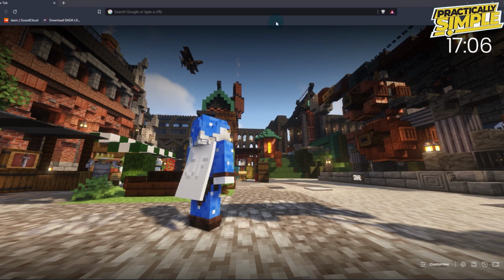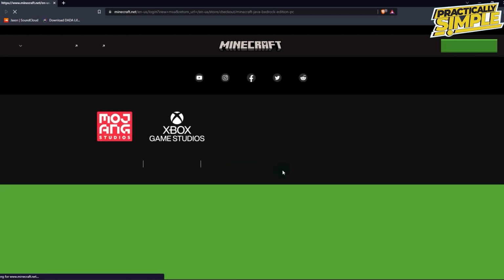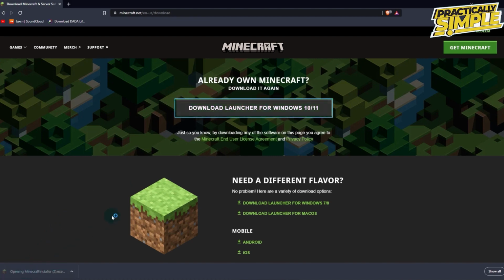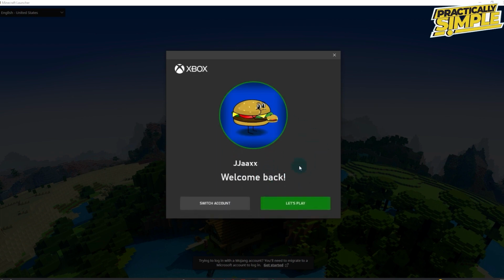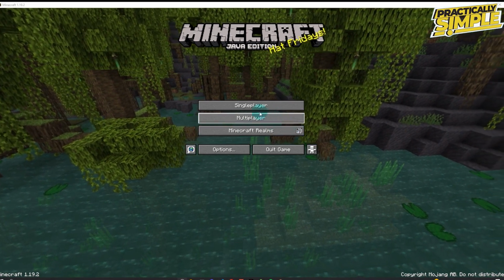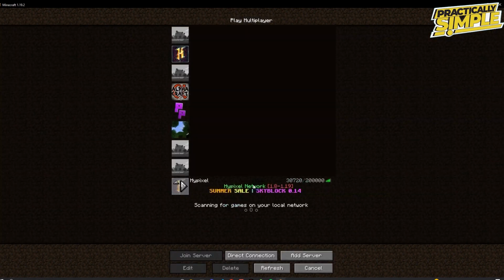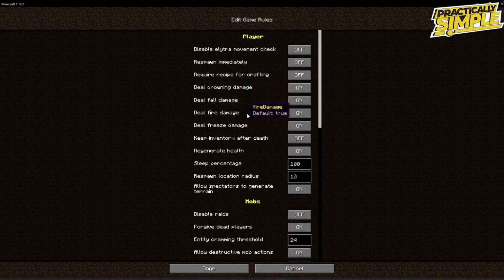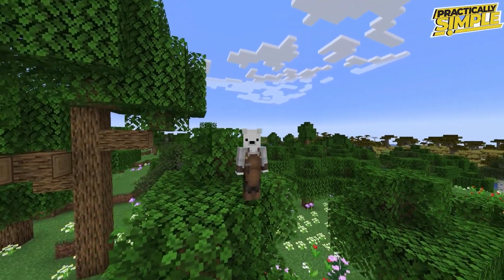How to Download Minecraft for Free Java Edition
If you want to Find How to Download Minecraft for Free but don't know how to do it, then this tutorial is for you!

In this tutorial, I'm going to show you How to Download Minecraft for Free.